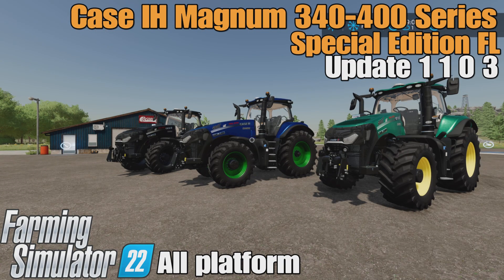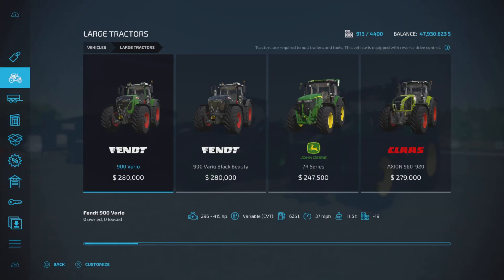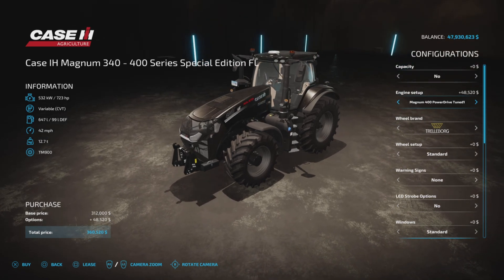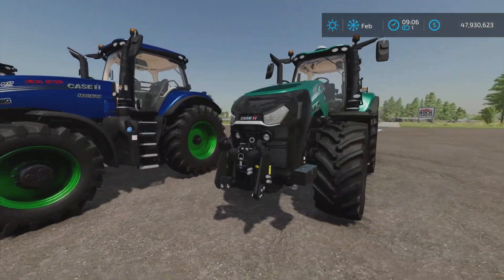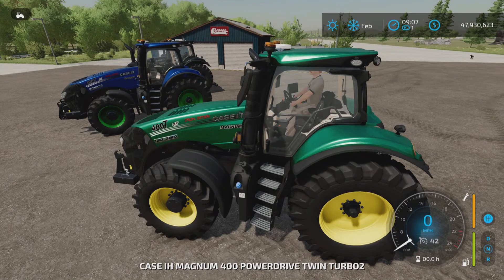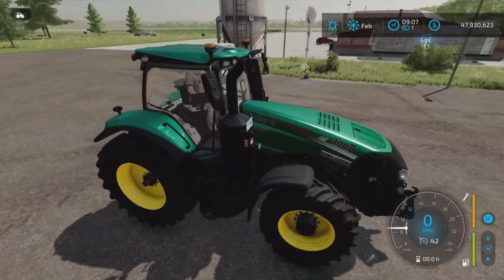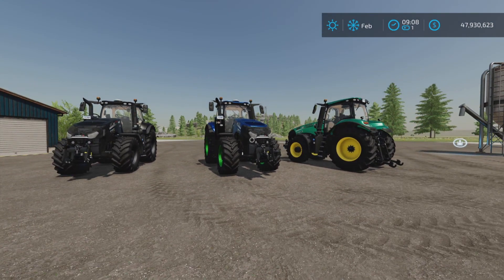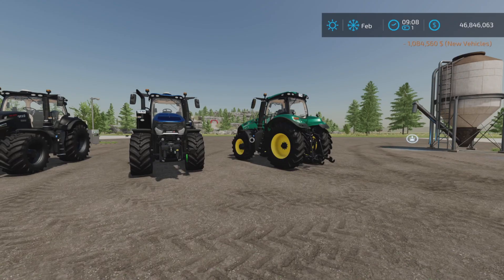Case IH Magnum 340 - 400 Series Special Edition FL FS22 UPDATE for all platforms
Case IH Magnum 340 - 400 Series Special Edition FL
By: Macktrucker921